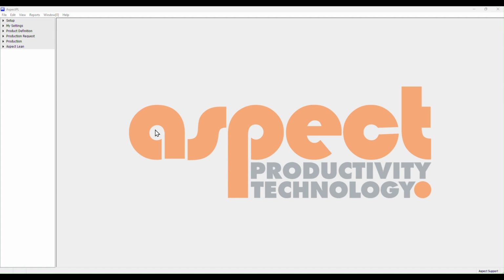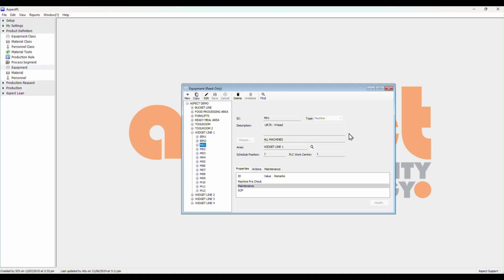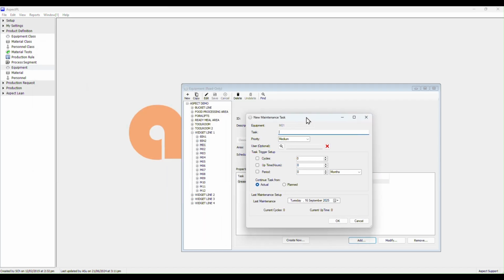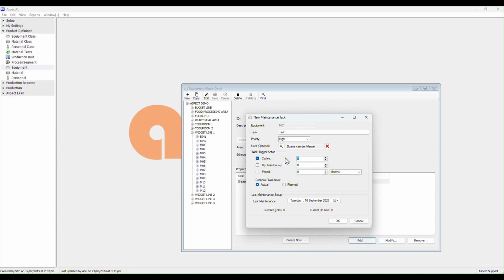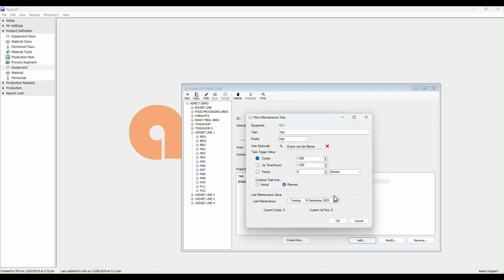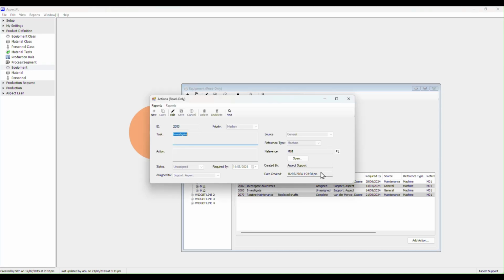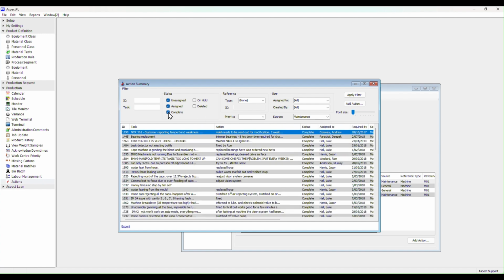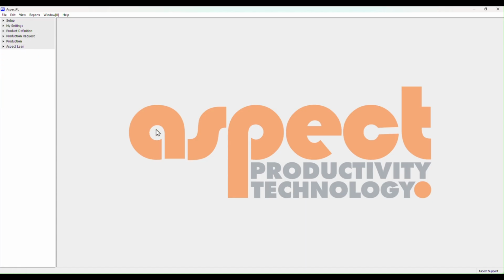Aspect Maintenance Tasks Tutorial